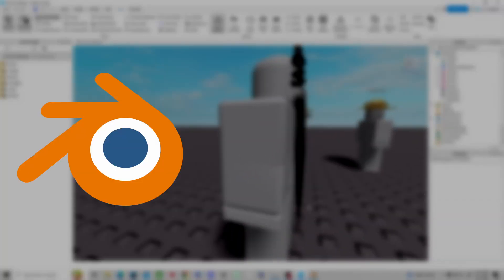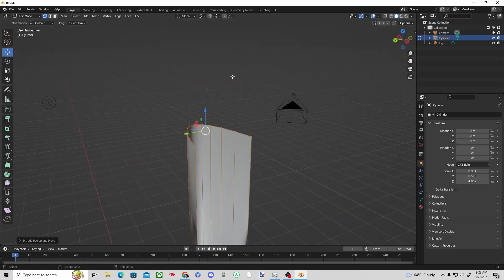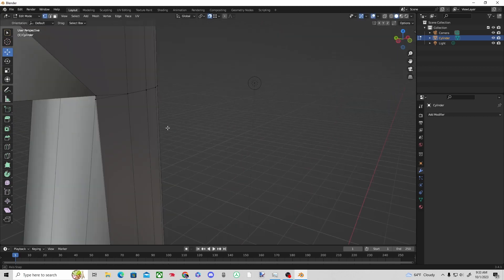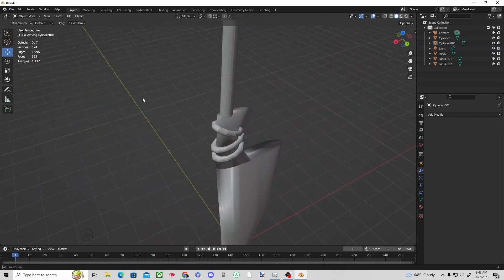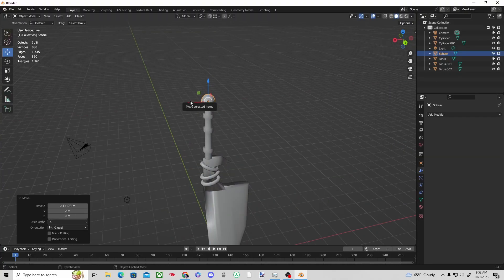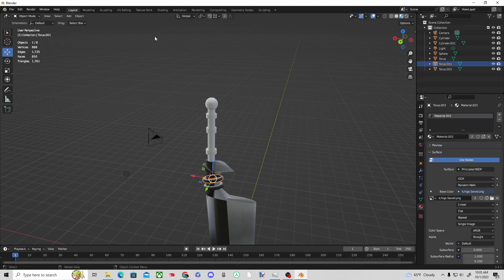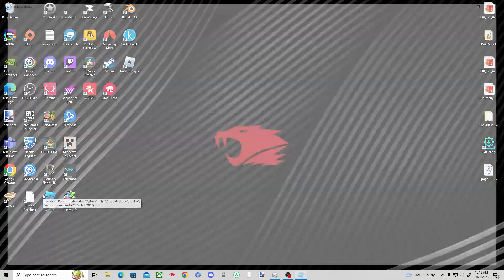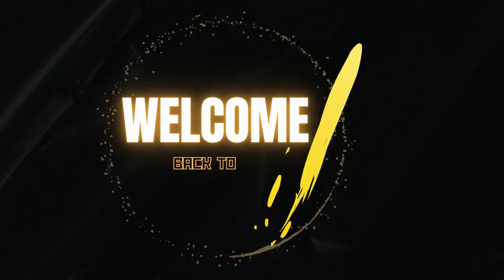Creating Ichigo Sword Blender (Roblox)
In this video I design a sword using blender and paint, to create a sword from the Bleach Anime into Roblox. In this video I skim over the basic tools and ways I used to design a customized hat for Roblox. I also entail on how to move a object from blender into ROBLOX. The only thing I leave out is how to get your item onto the catalog, since I don't have that available to me yet.